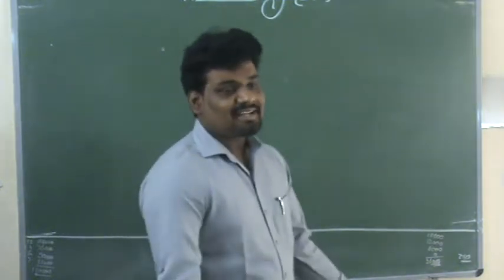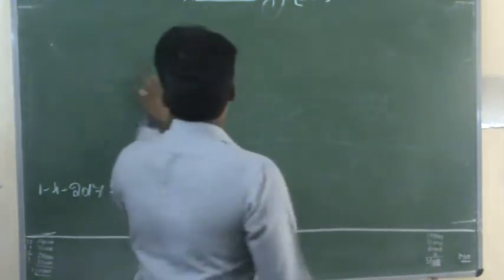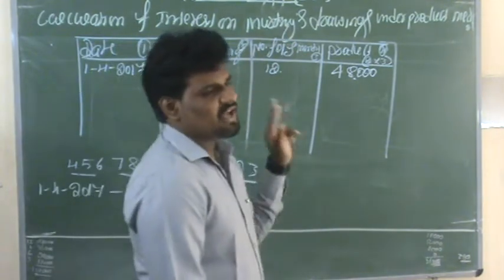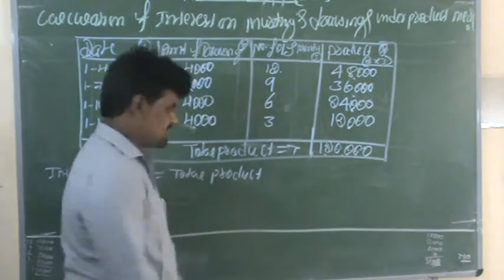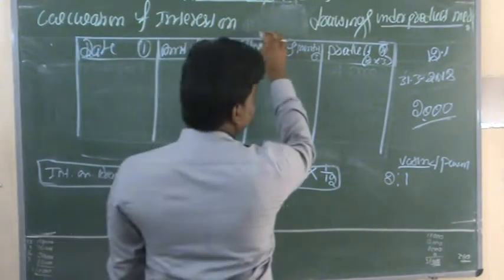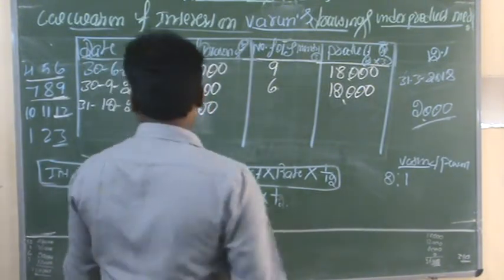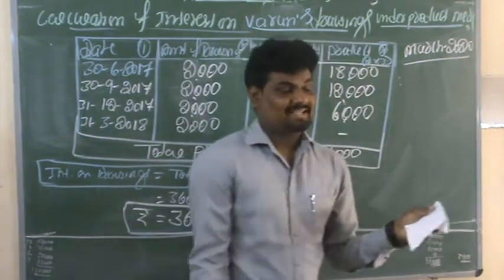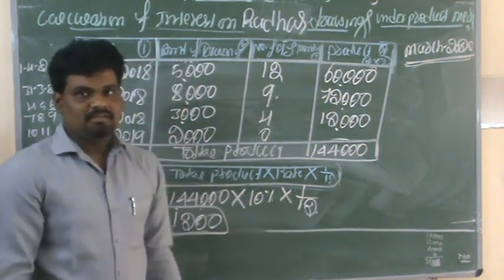29-06-2020 Accountancy class 11 Accounting for partnership Interest on drawings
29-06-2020 Accountancy class 11 Chapter Name:- Accounting for partnership Topic:- Interest on drawings